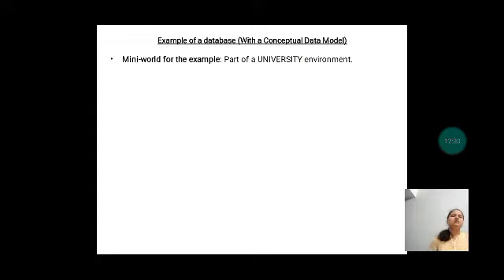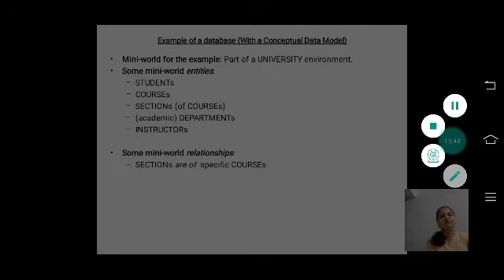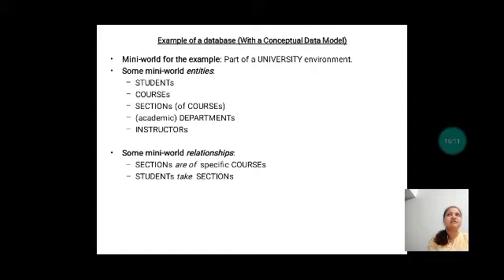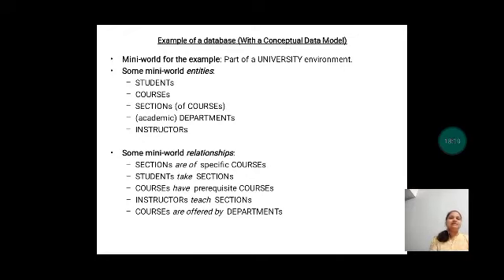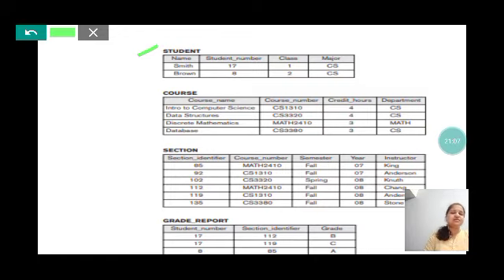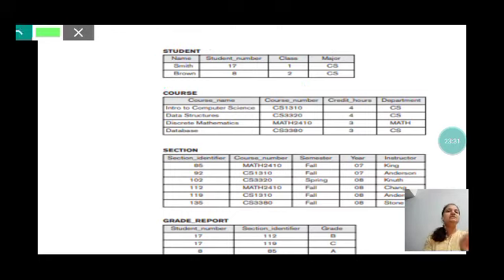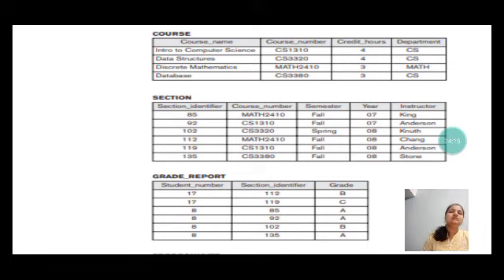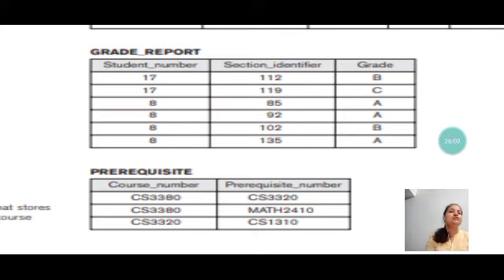DBMS u1 v2